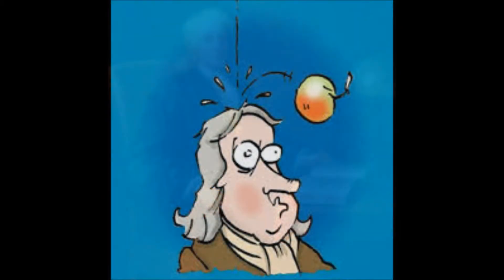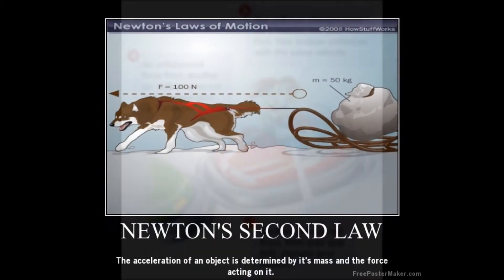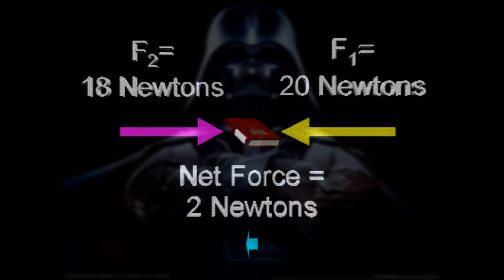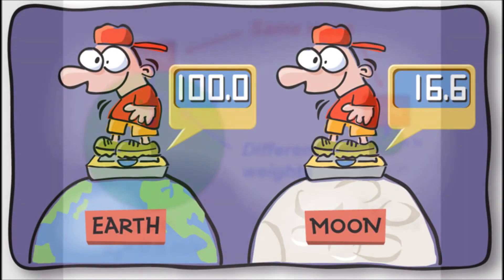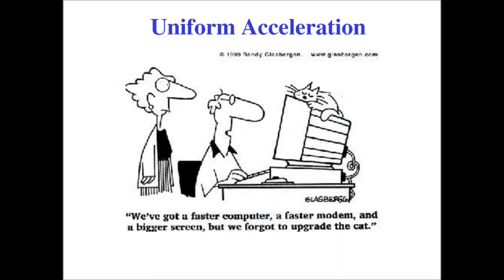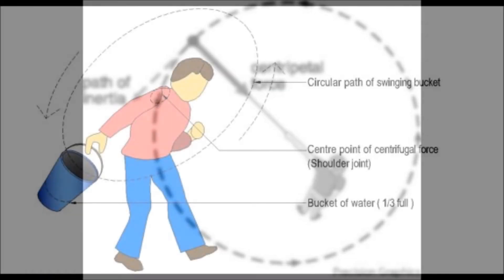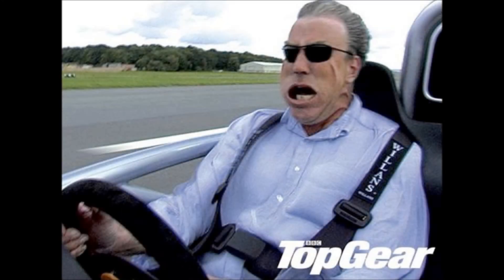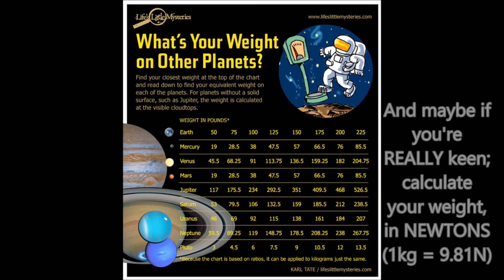Ask Robin Weekly! Mass Force Acceleration Video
An "under-six-minute" video that covers force, mass and acceleration as needed for a junior-high school physics class. Hope you enjoy!